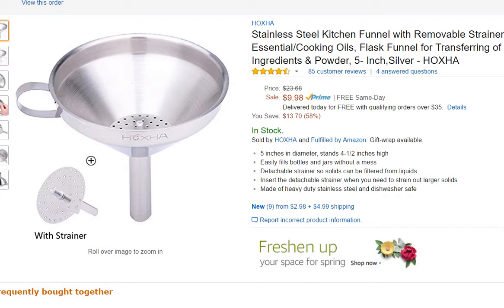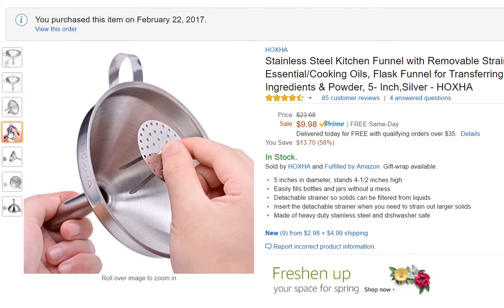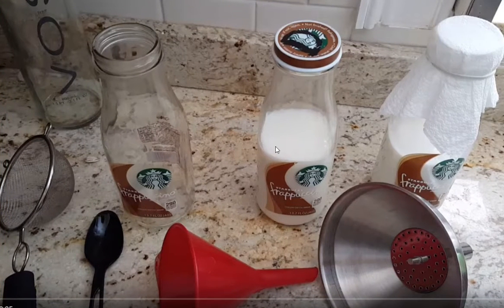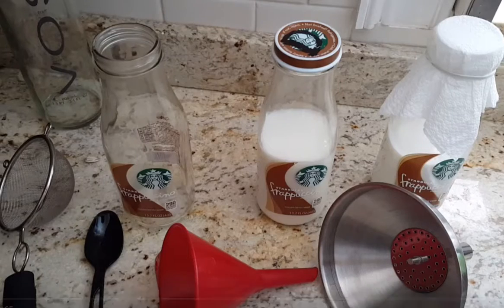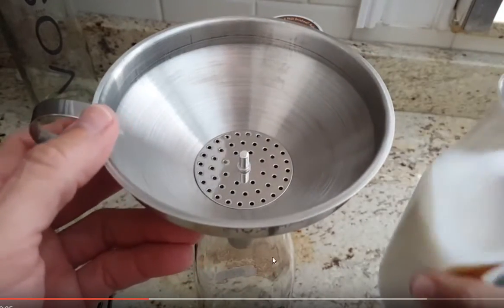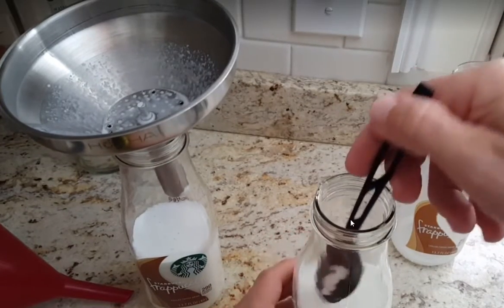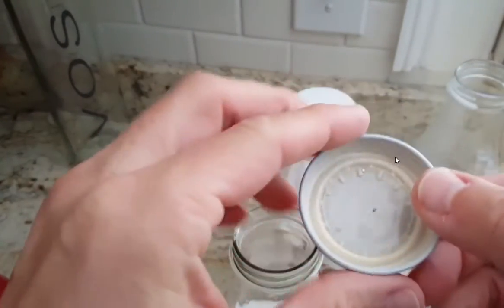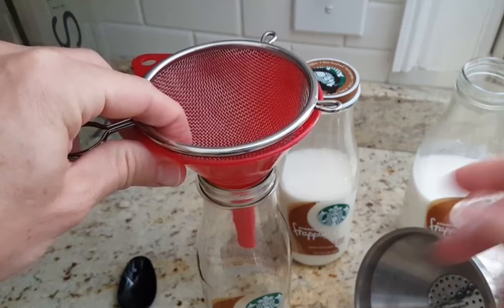Stainless Steel Kitchen Funnel with Removable Strainer/Filter Silver - HOXHA Review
Product description
All kitchens need a funnel, and this big one does more than simply transfer liquids from one container to another without creating a mess.
HOXHA Stainless Steel Funnel with Screen belongs with all your essential cooking tools. You can probably think of a hundred ways to use a stainless steel funnel, so choose a high quality funnel that can handle them all. HOXHA 4-1/2 inch Stainless Steel Funnel easily fills bottles and jars without a mess. But wait, there's more! Insert the detachable screen when you need to strain out larger solids. Now you can reuse cooking oil, infuse vinegar with herbs, even brew your own beer! Excellent for canning too. Safe to use in the dishwasher, but hand washing is recommended.
Benefits of HOXHA Stainless Steel Funnel
△ No more wasting precious essential oils!
△ No more mess pouring spices into small jars!
△ No more spilling pricey liquor filling your flask!
△ Funnel stems fit large-necked bottles down to the smallest essential oils mini vials.
△ Nested funnels are compact and easy to store. Hanging funnels enhance your decor!
HOXHA Stainless Steel funnels are the smart home chef's kitchen tools of choice!
△ Easy to clean, dishwasher safe.
△ Convenient to store: Funnels nest to save space, clip on ring for hanging.
△ Smooth pouring: stem furrow on three largest funnels allows air to escape.
△ No artificial titanium stain or other coloring. Just beautifully mirror-polished stainless steel!
△ 60% thicker than most funnels (0.8mm) with riveted stem for added durability.
△ Strainer eliminates unwanted solid particles when pouring.
Package includes: 1pcs x Stainless Steel Funnel; 1pcs x Removable Strainer

Product information
Product Dimensions 6 x 5 x 4.5 inches
Shipping Weight 4 ounces (View shipping rates and policies)
Manufacturer HOXHA
ASIN B01GQIVQSO
Origin Andorra
Item model number HO-001